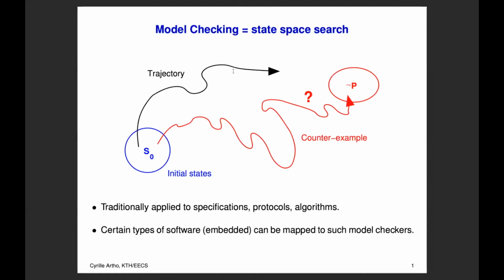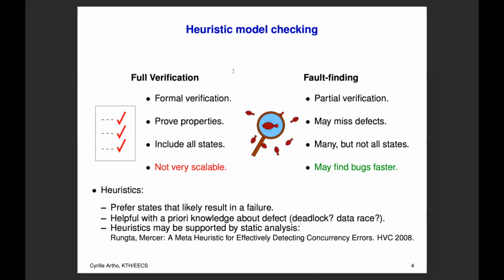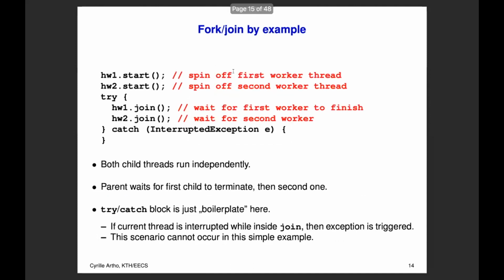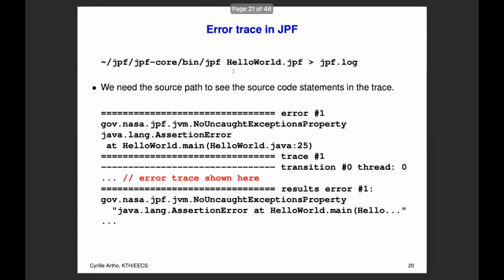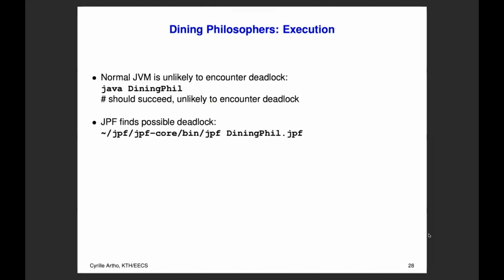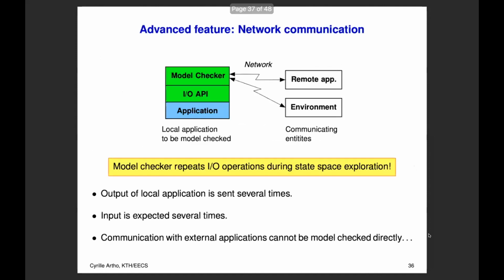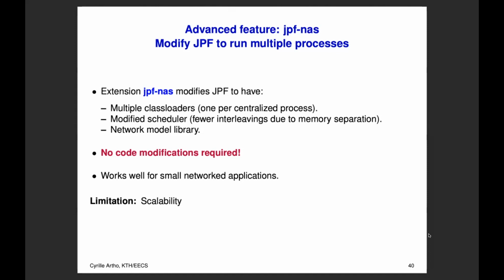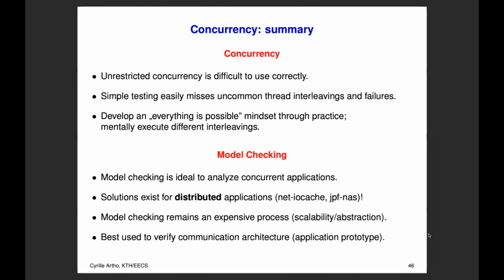Tutorial: Java Pathfinder | Cyrille Artho (KTH Royal Institute of Technology)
*Java Pathfinder Workshop 2022 - Invited Tutorial*

Invited tutorial by Cyrille Artho (KTH Royal Institute of Technology) about "Java Pathfinder".

The tutorial started with a general introduction on model checking and software model checking, followed by an overview of JPF's architecture. Then, after commenting on the history of JPF, the tutorial explained the installation of JPF and illustrated concurrency handling in Java, including the execution of JPF on the famous "Dining Philosophers" example. Finally, after explaining how to interpret JPF's output, the tutorial introduced three advanced JFP extensions: jpf-nhandler for automating the delegation of native methods calls, net-iocache for model checking network programs, and jpf-nas for handling multi-process application.